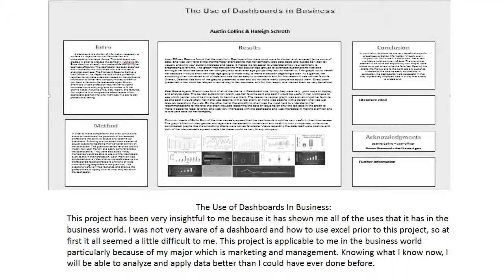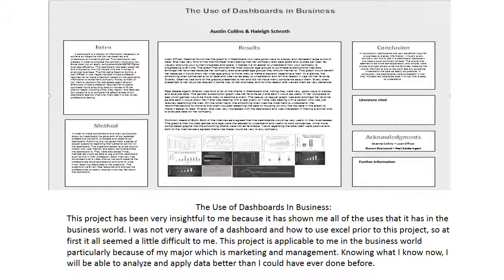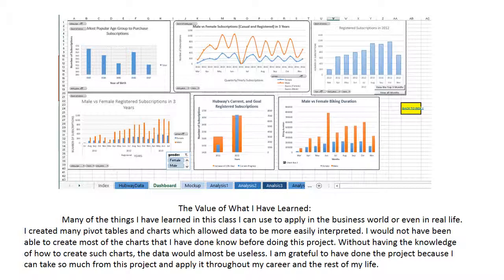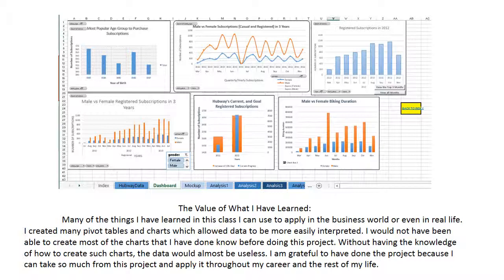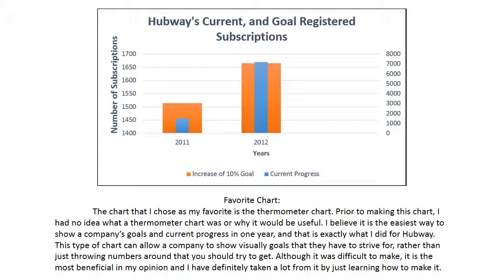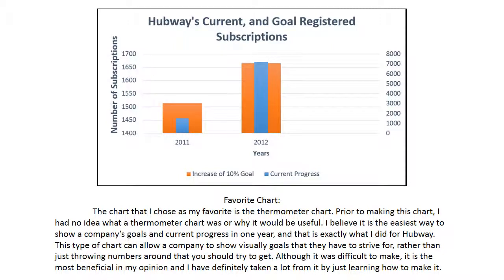Haleigh Schroth Dashboard Presentation